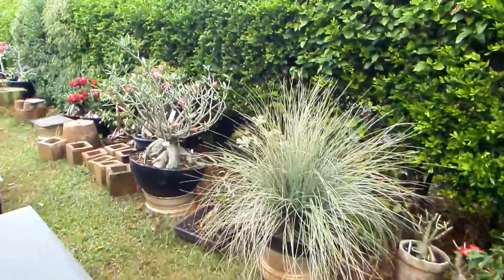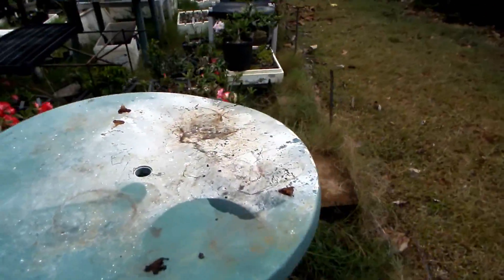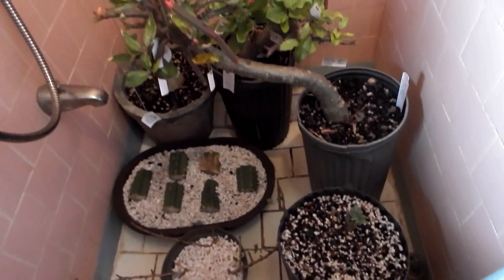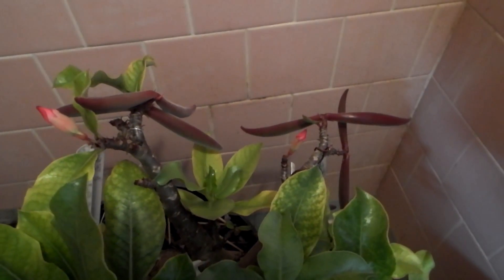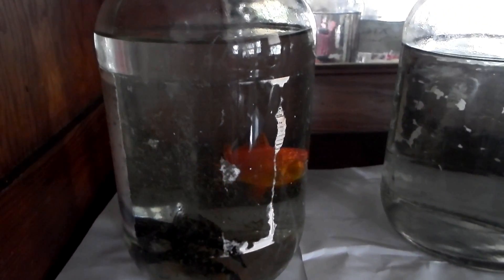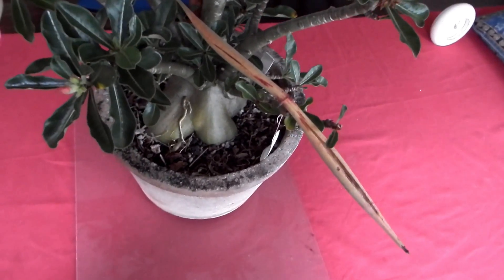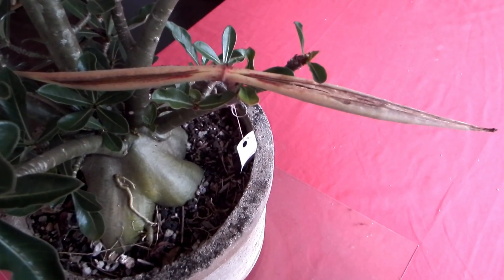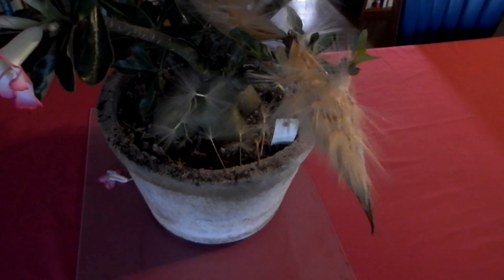Adenium seedpod opening during hurricane watch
In last 68 years we had 3 devastating hurricanes, but hurricane warnings and hurricane watch we have way more frequently.  During the recent one a seed pod cracked and I documented its gradual opening and spreading of the seeds ‘parachutes’...